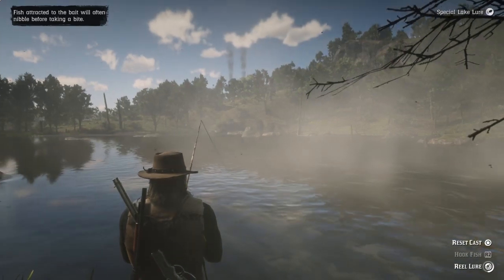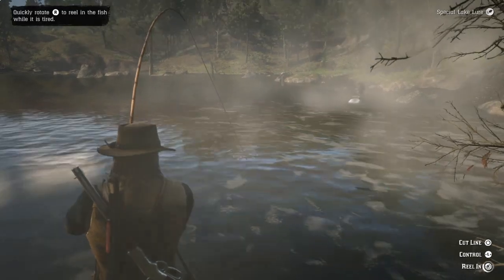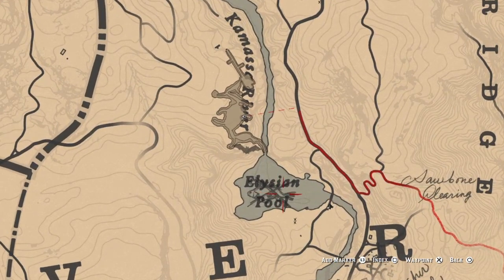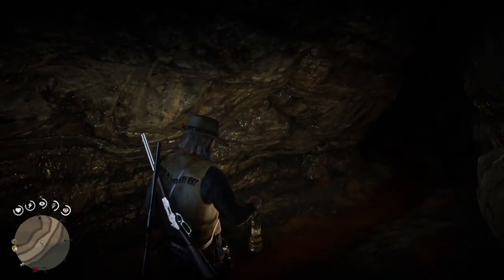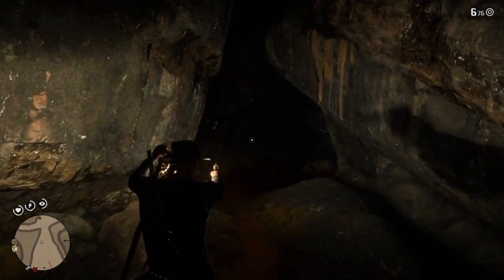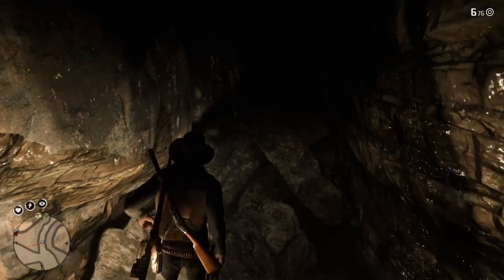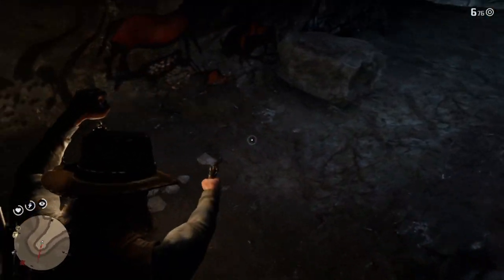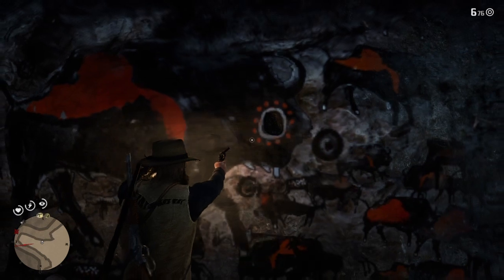(SOLVED) HIDDEN CAVE?! SECRET BUFFALO EASTER EGG PAINTING?! - RED DEAD REDEMPTION 2 [PS4]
What did I just come across inside the hidden Elysian Lake Cave?...